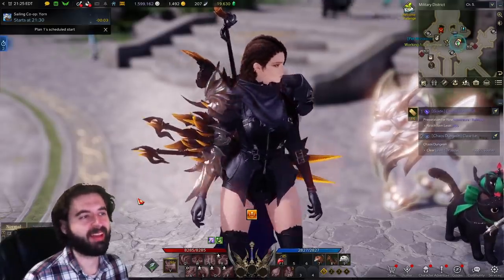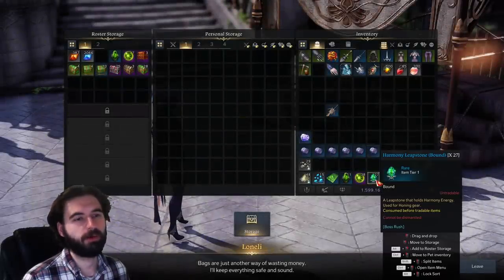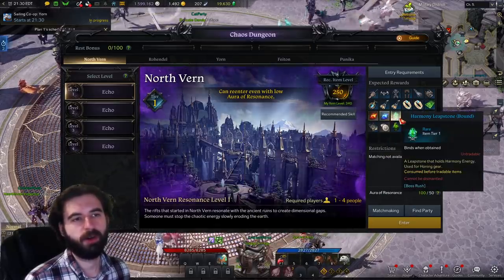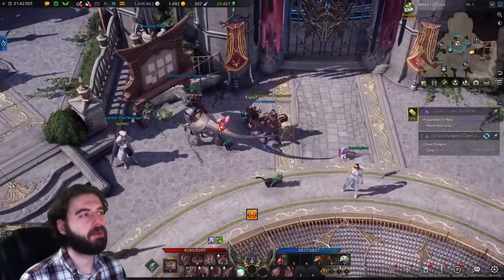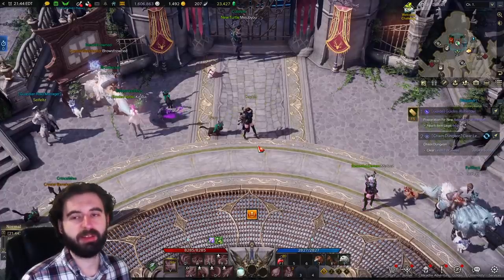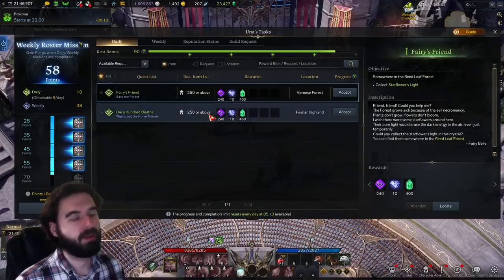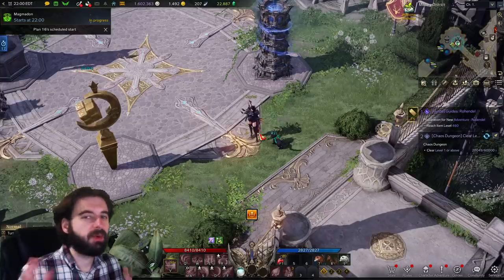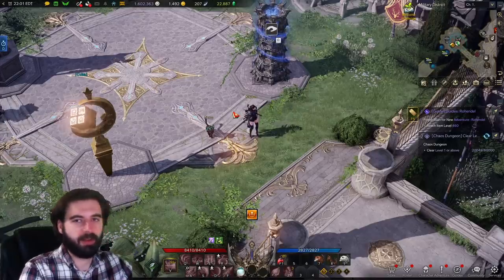[Lost Ark] First Things to Do After Level 50! Beginners' Guide to Starting End Game!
I was super confused by a lot of this stuff, so wanted to make it easier for you! How to upgrade gear, get materials, what things to be doing, how to open menus, and more!

Chapters
00:00 Intro
00:32 Complete the Story
01:19 Getting Upgrade Materials
01:54 Chaos Dungeon
03:51 Skill Setup
04:13 Guardian Raids
05:23 Una's Tasks
06:24 Upgrading Gear
08:55 Abyssal Dungeon
09:49 Abyssal Gear and Upgrades
11:17 Other Gear Like Stones
13:05 Other Content (Islands, Tower, Cube)